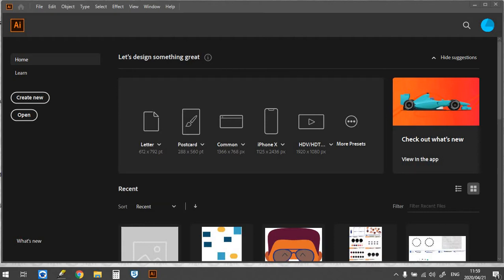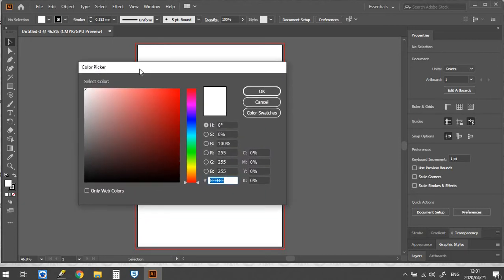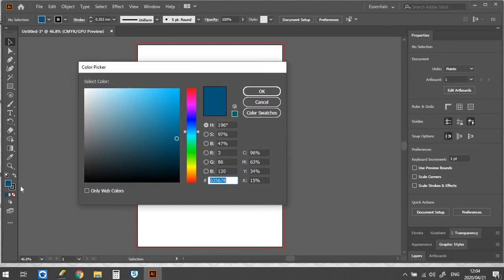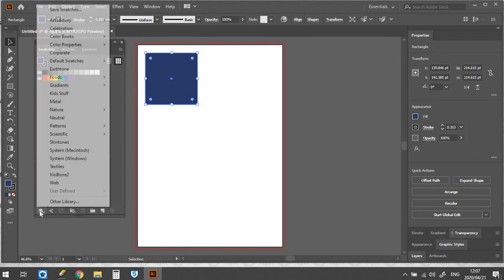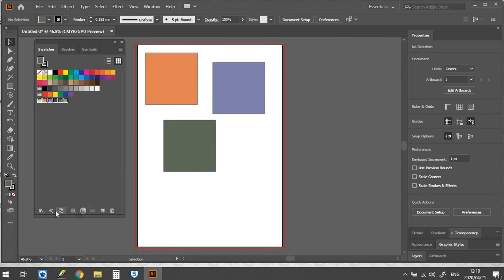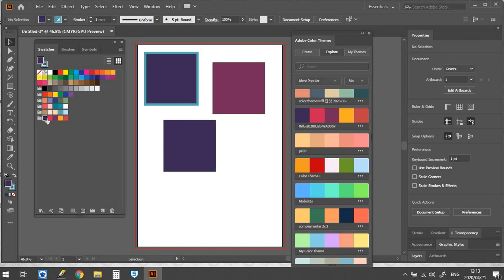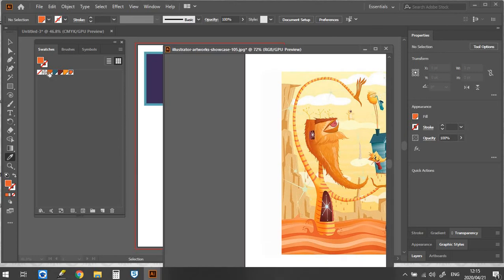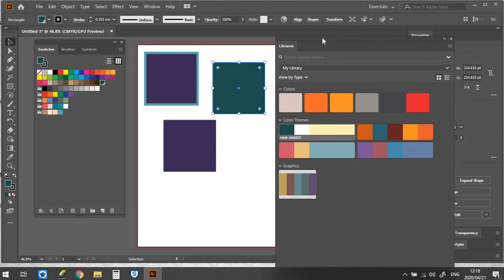Adobe Illustrator Session 05_Working with colour in Illustrator